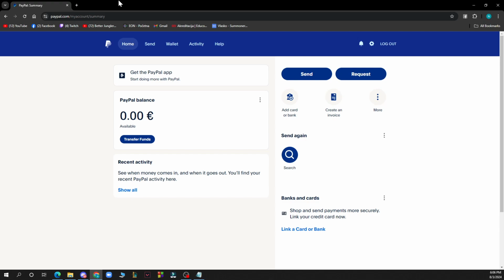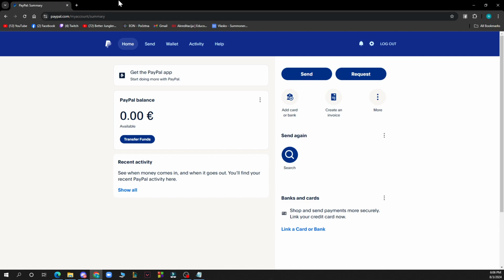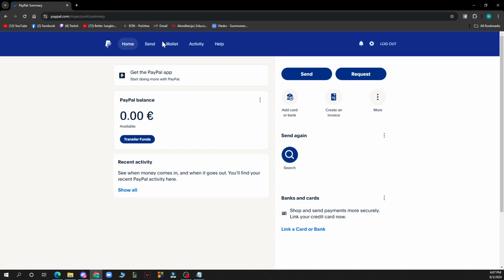How to Create and Send PayPal Invoices (Easiest Way)​​​​​​​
In this video I will show you How to Create and Send PayPal Invoices . It would be good if you watch the video until the end so that you don't miss important steps.